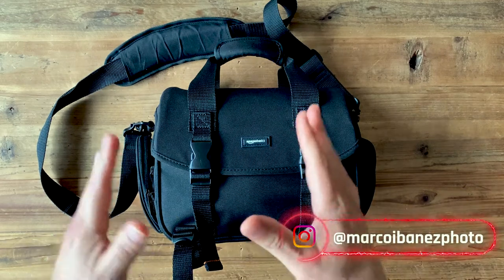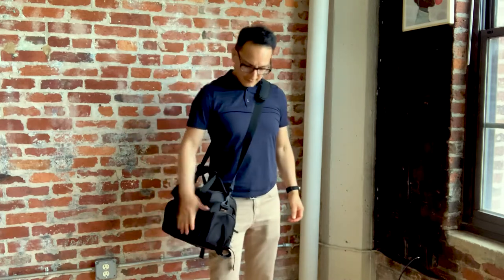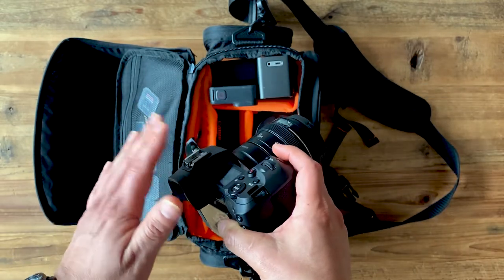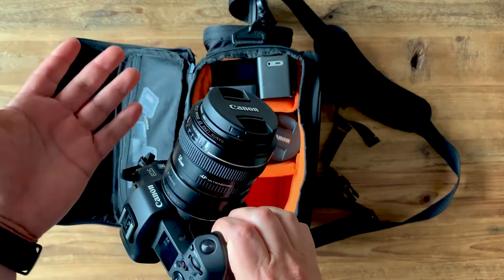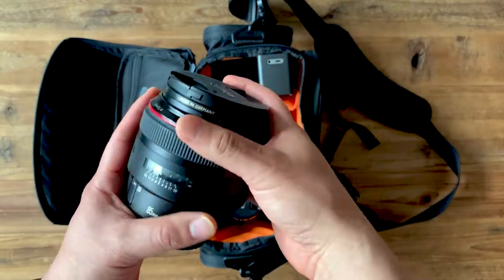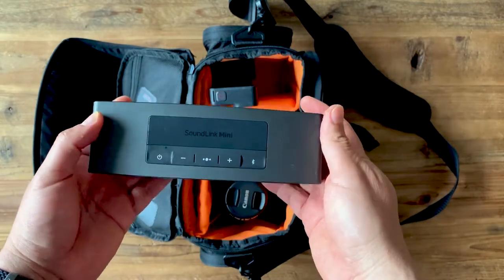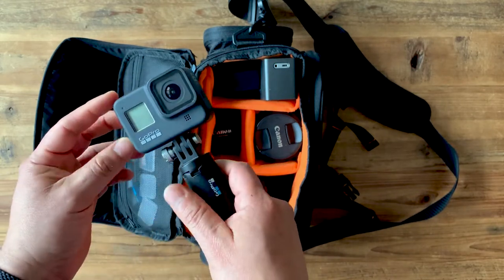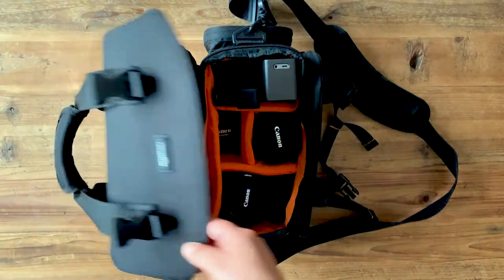The Equipment You Need to Create Beautiful Boudoir Images